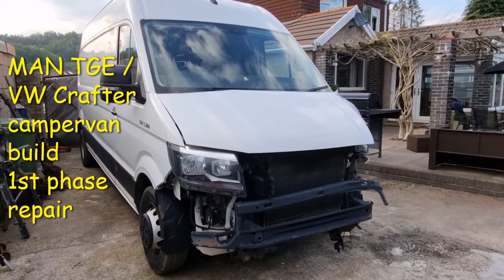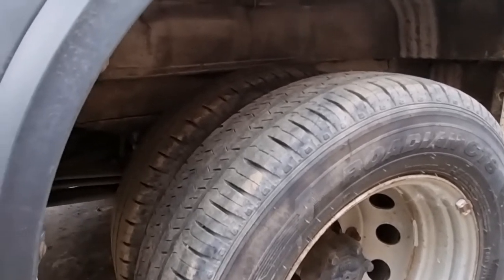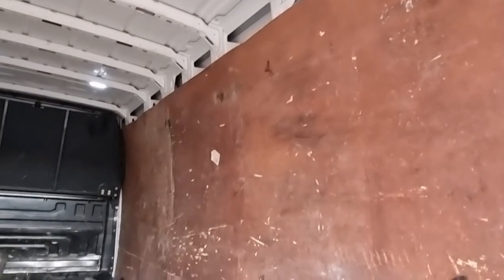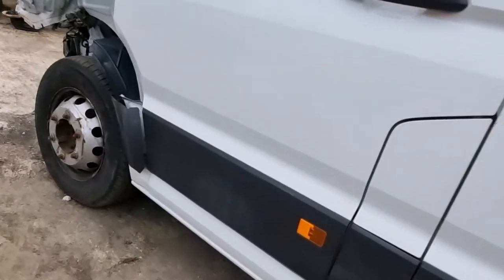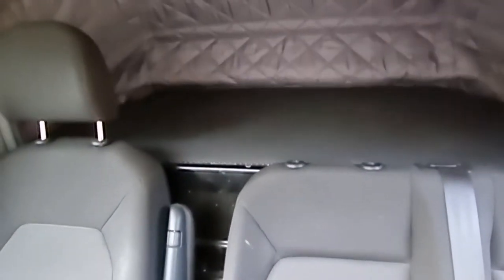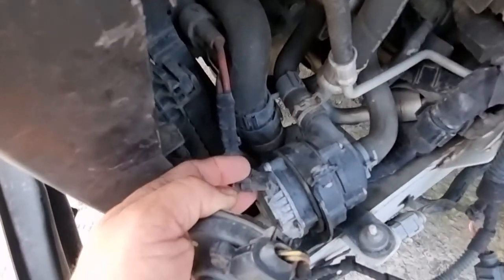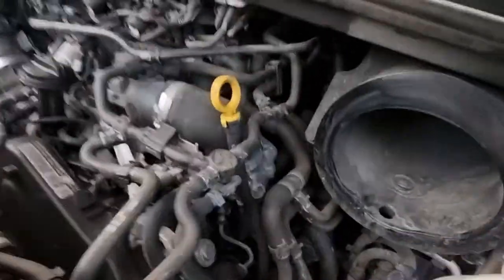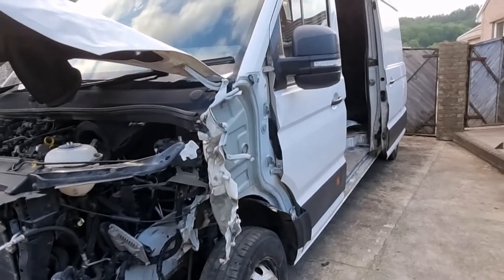MAN TGE / VW Crafter SY SZ camper van conversion build- 1st phase, the body repair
This is the first video of our camper van build, based on a MAN TGE ( VW Crafter ) van which was bought with front end damaged, the first part of the series will be to repair the damage and get ready for the conversion